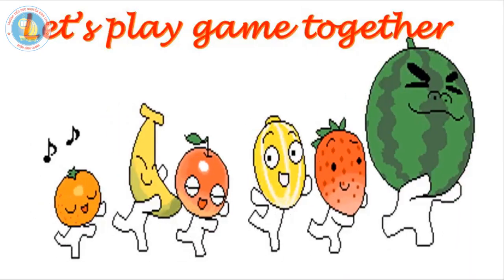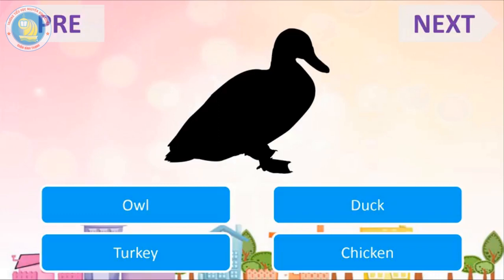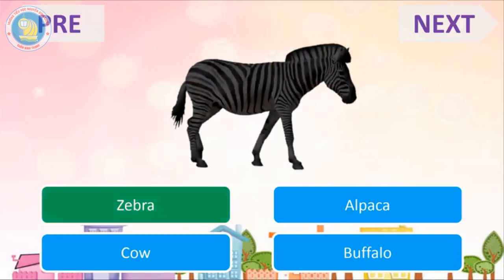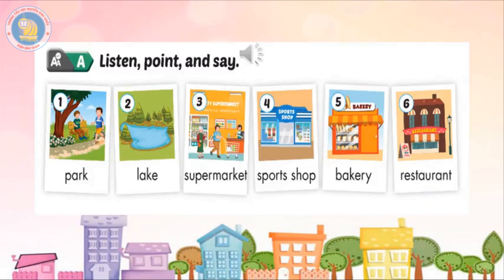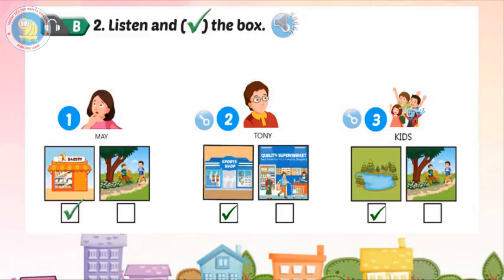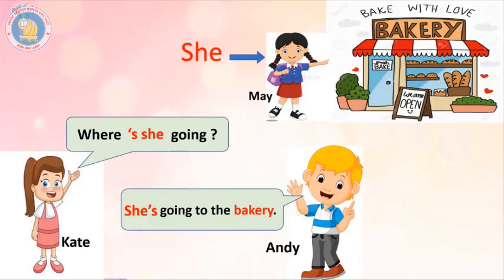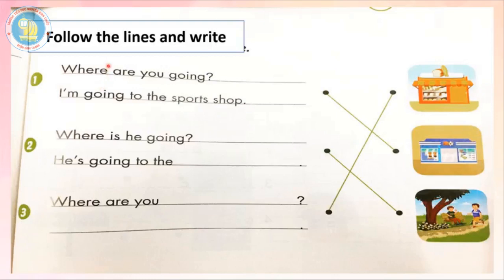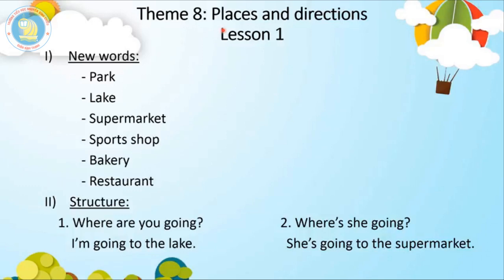Anh Văn 2 - Theme 8: Places and Directions - Lesson 1